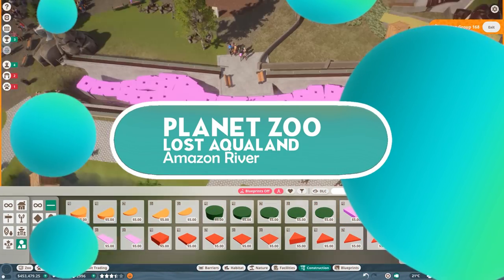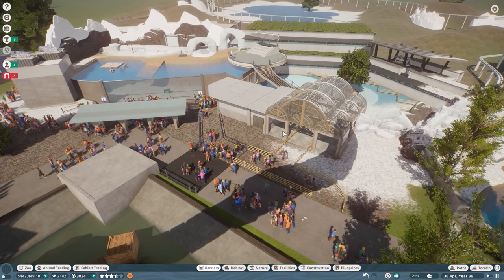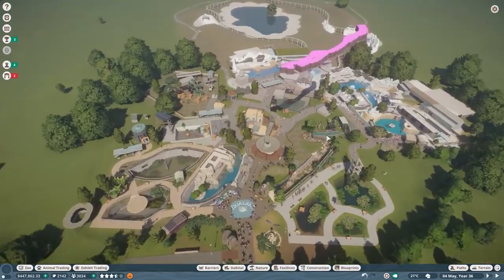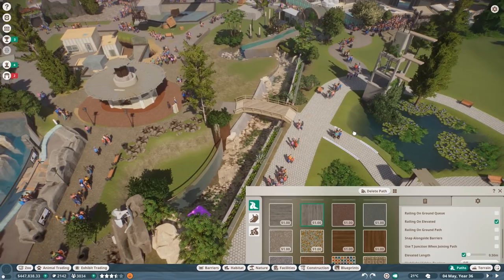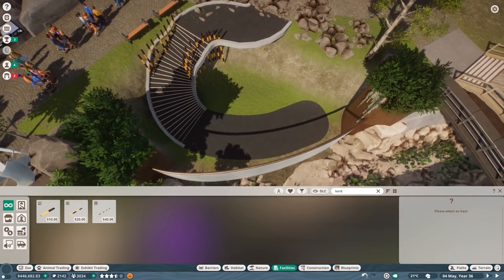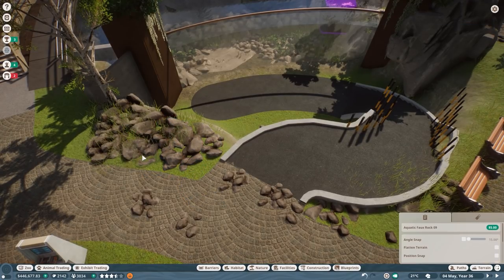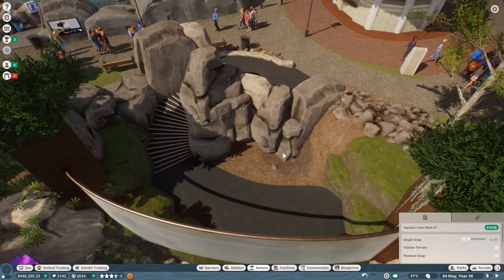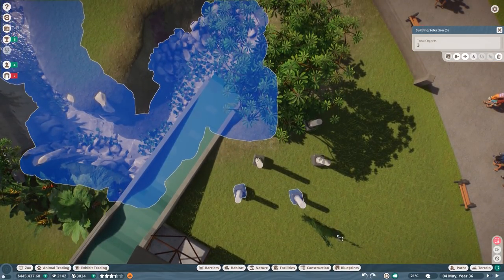From Concrete to Amazonian River Otter Paradise! Lost Aqualand 07 Planet Zoo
Welcome to an abandonned Aqualand that we got as a new project to turn it into a running aquarium with exciting animals like otters, seals, penguins and more!

SOCIALS:
Guilded

Epedemic Music Sound.
Specs:
i9 10850k
RTX 2080Ti
64GB DDR4